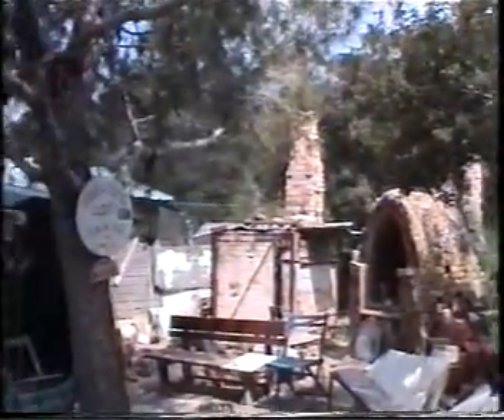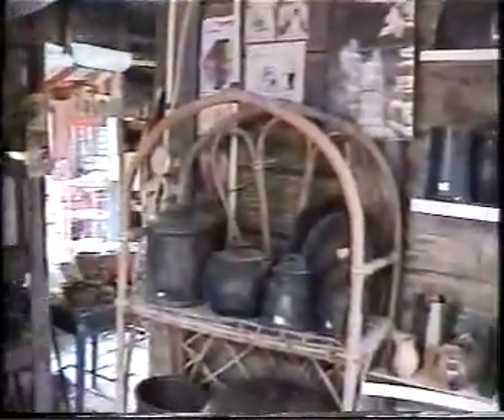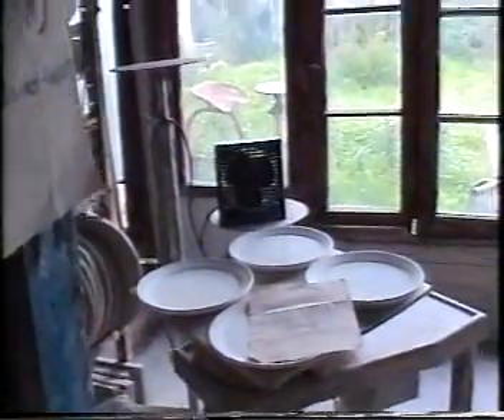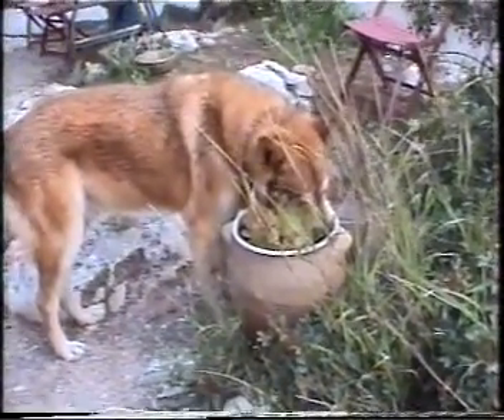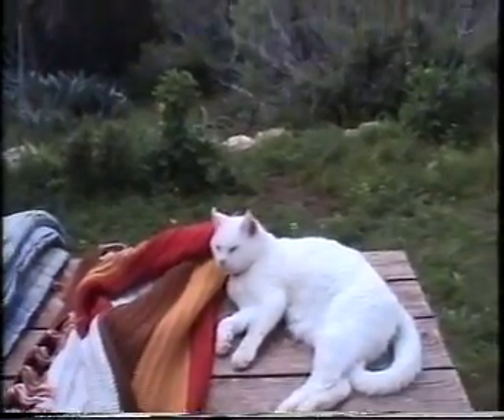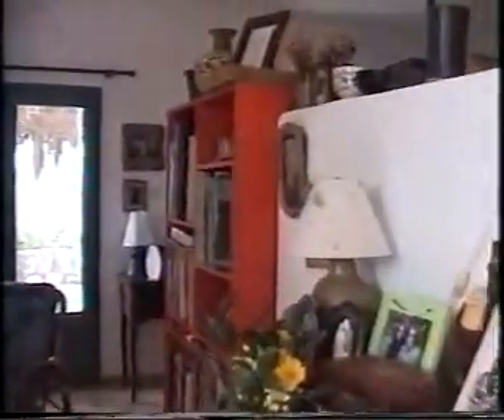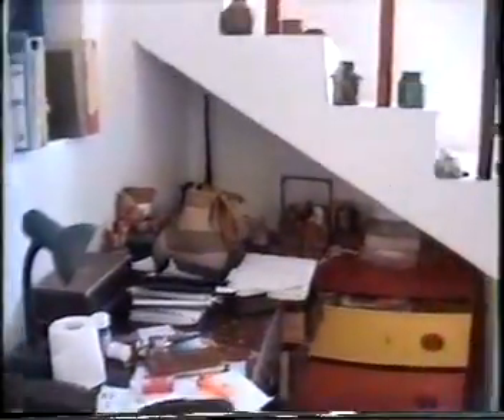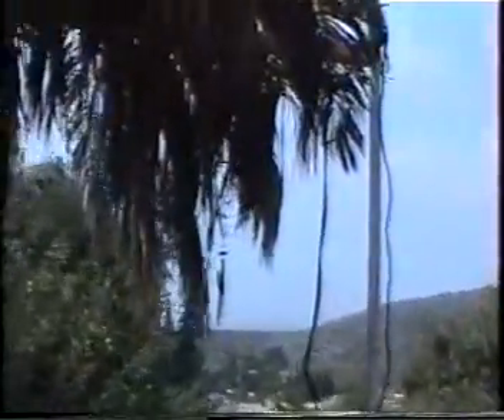Our Pottery,Bookstore and House in Ein Hod before the fire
A boring tour of our kingdom burned in the fire of 2010